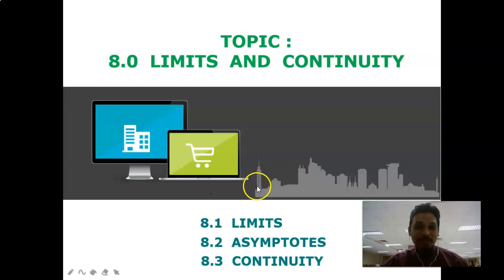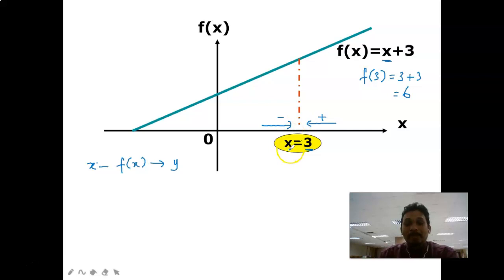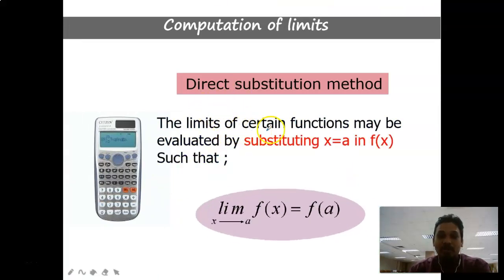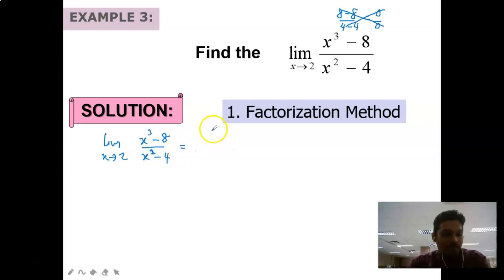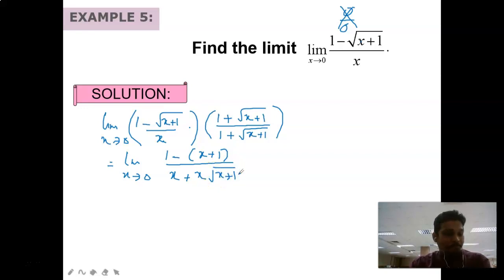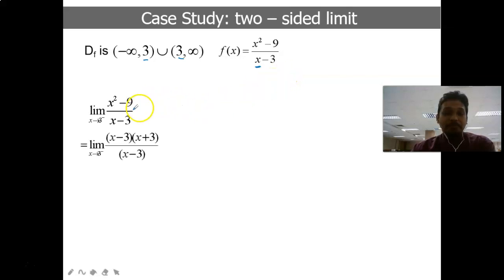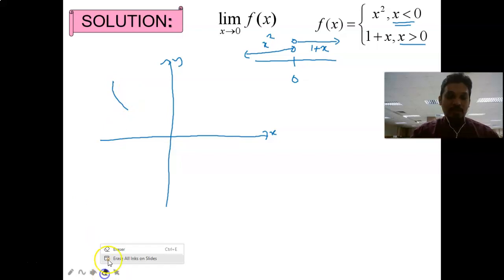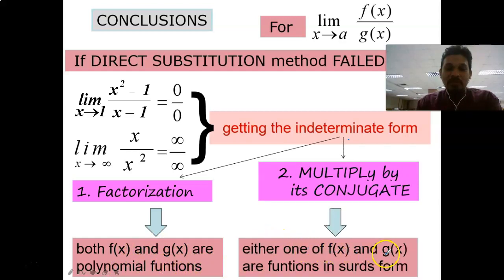SM015 Topic 8 Part 1 Limits And Continuity